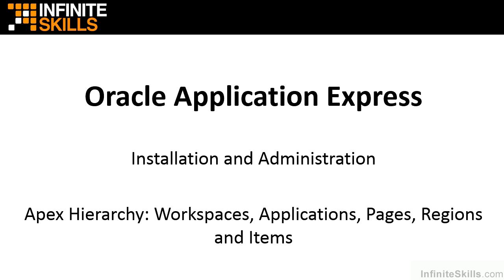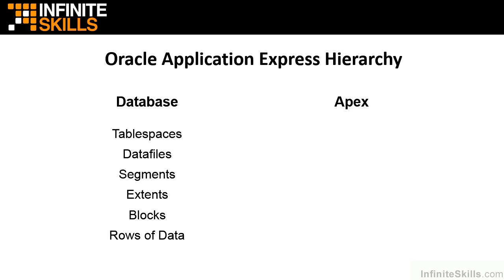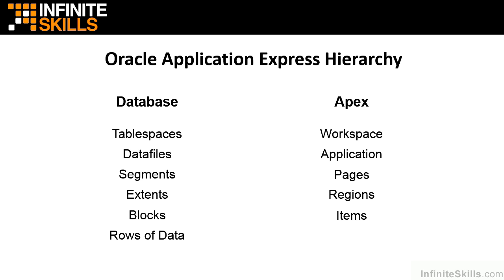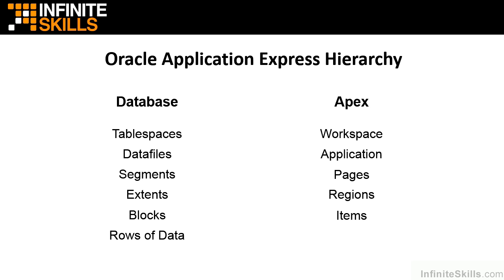5 LOAE Apex Hierarchy